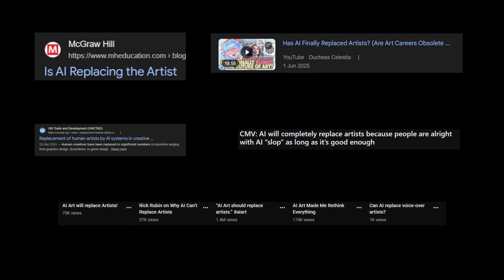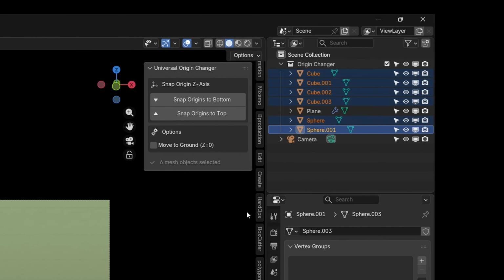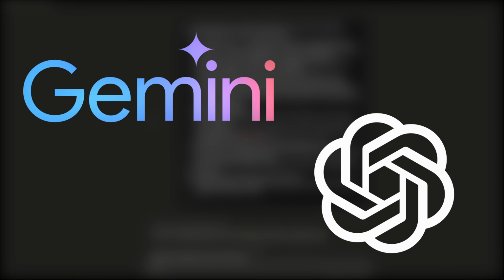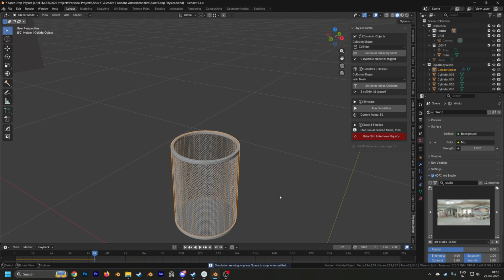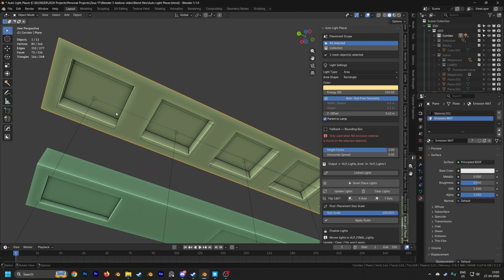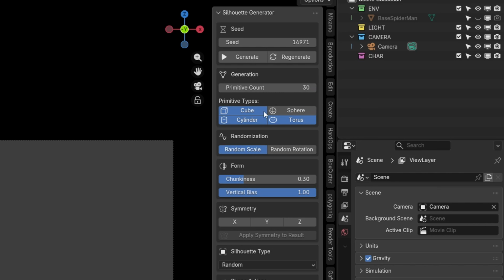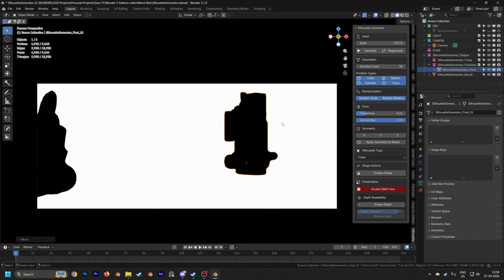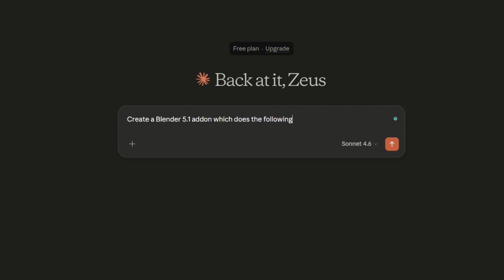How to use CLAUDE AI to create BLENDER addons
Create Blender addons without coding using AI (Claude)

In this video, I built 5 Blender addons using Anthropic's Claude AI - without writing any Python. You’ll see how each addon works, plus a simple method you can follow to create your own Blender addons without coding or scripting.
Why Claude? Because it is currently the best AI for coding Blender addons or tools. Blender addons without Python are now possible using AI tools like Claude.
If you’ve ever wanted to build Blender tools but didn’t want to learn Python, this is for you.

(Free for personal & commercial use — please don’t resell!)

Here are the prompts, along with the full conversation with Claude for each addon in this video:
🏷️BATCH RENAME:

CHAPTERS:
0:00 The Inspiration
0:58 Addon 1: Batch Rename
2:14 Addon 2: Origin Changer
3:24 BIG NEWS
4:06 How to create Blender addons without coding
5:47 Addon 3: Asset Drop Physics
8:18 Addon 4: Auto Light Placer
11:28 Addon 5: Silhouette Generator
15:12 Thoughts on AI & the future